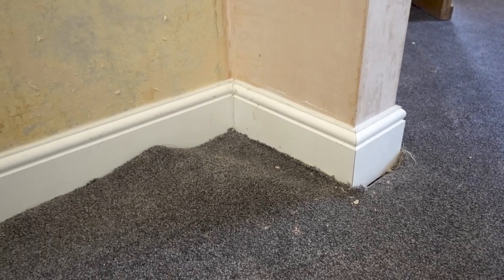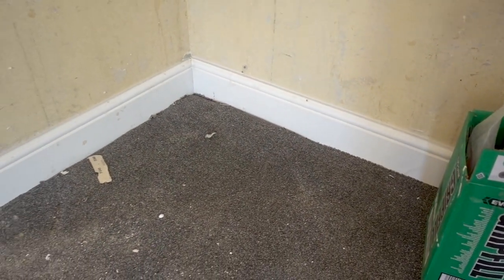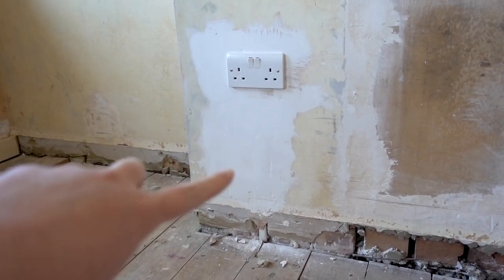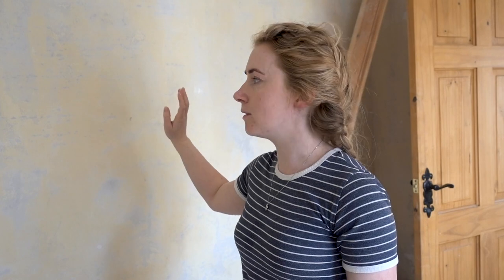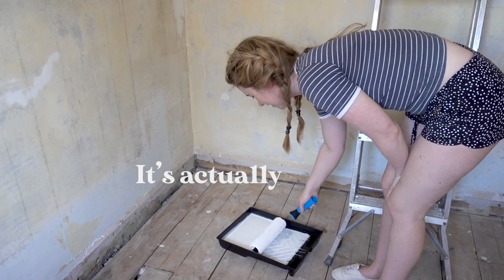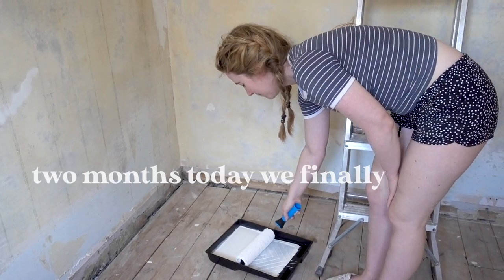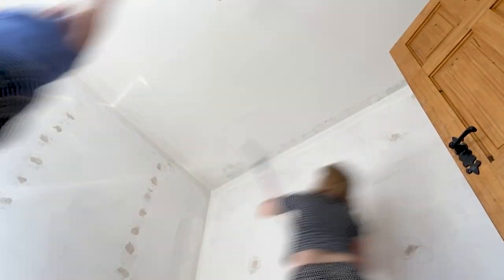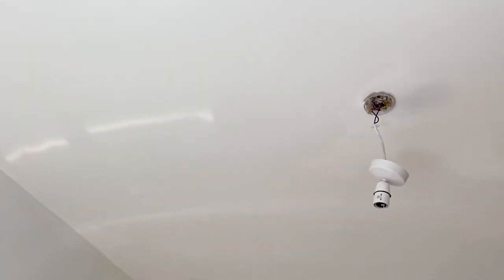HOME RENOVATION UK EP 7 • WE FINALLY START PAINTING & skirting boards and power sockets are on!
We are FINALLY ready to paint, for the first time in our house renovation! I'm so happy just to get some paint on the walls, it's makes such a difference. I also have some other updates with the power sockets and skirting boards.

🛠 OUR SITUATION:
We've upsized from out 2 bed terrace to a 3 bed semi-detached house!

🛠 IN THIS EPISODE:
The carpenter has finished putting on skirting boards in the living room and dining room - creating such a difference in these rooms! The electrician (my brother) has also put all the power sockets on the walls, meaning we have power in every room again - huzzah! But best of all, we 👏 finally 👏 start 👏 the 👏 painting. Honestly, I'm so happy we've finally reached this stage.